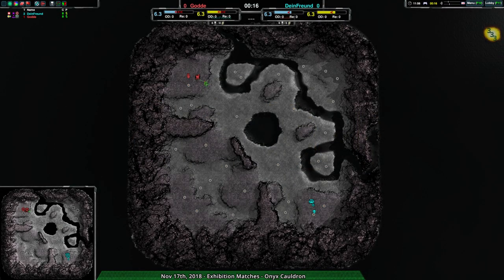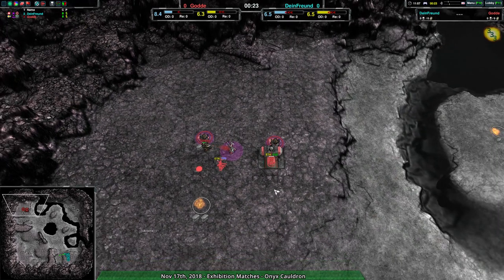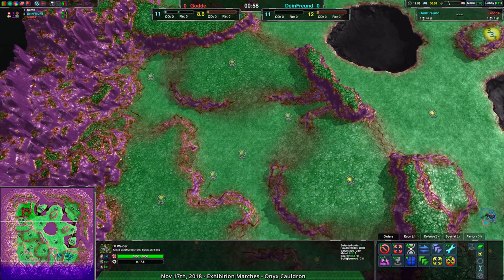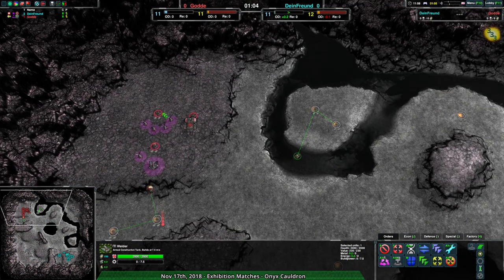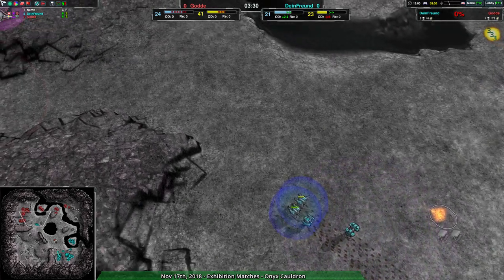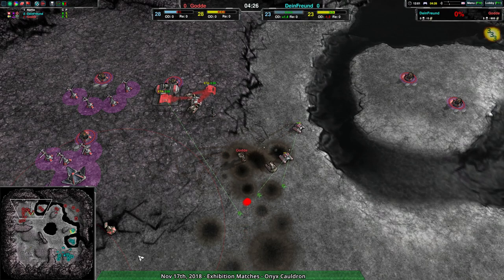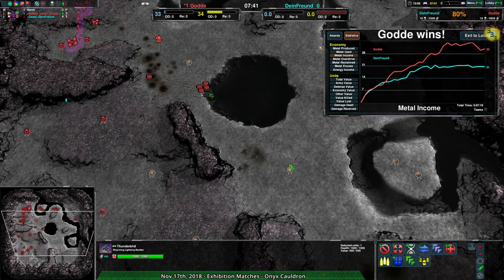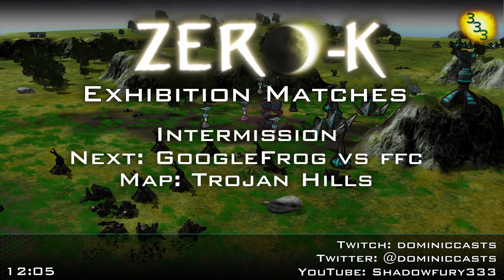2018/11/17 #2: DeinFreund(Sh) vs Godde(HT) on Onyx Cauldron - Zero-K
DeinFreund(Shields) vs Godde(Tanks)
Map: Onyx Cauldron 1.9